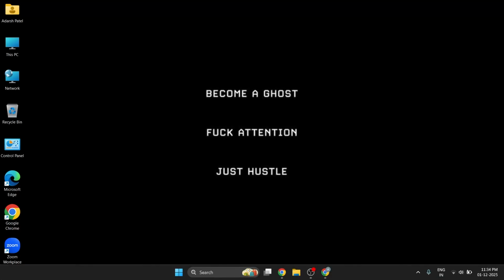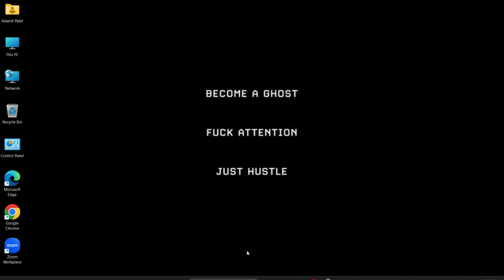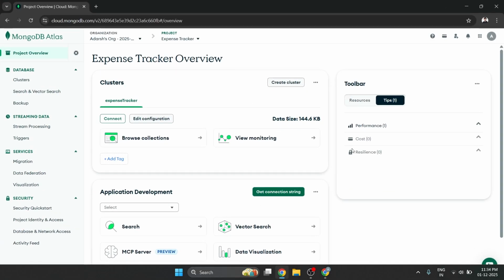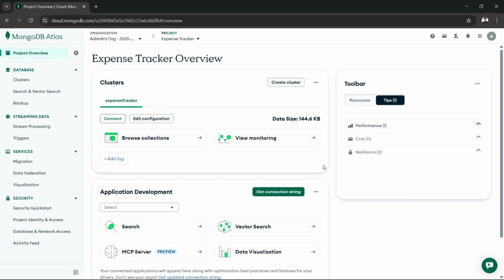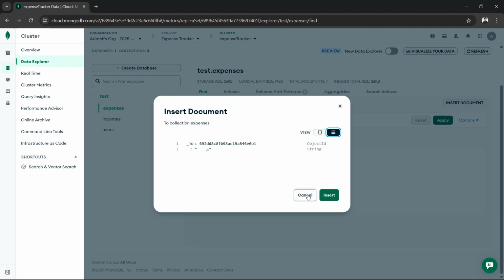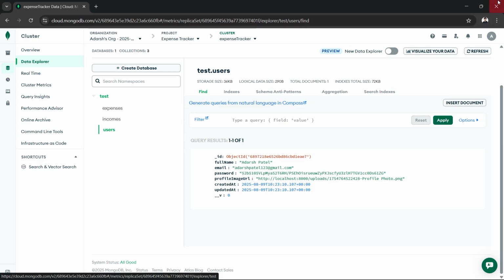How to Add Any Data Fields Manually on MongoDB [easy]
The easiest way to manually add new data fields (keys) to a document in your MongoDB collection is by using the MongoDB Compass application, which provides a direct visual editor. To perform this, first connect Compass to your cluster and navigate to the specific database and collection you want to modify. You then need to locate the document you wish to update and click the pencil icon (Edit Document) associated with it. This action opens the document in an editor where you can simply type in the new key-value pair, such as adding "status": "pending" or "price": 19.99, before clicking the Update button to save the new field to that document immediately.